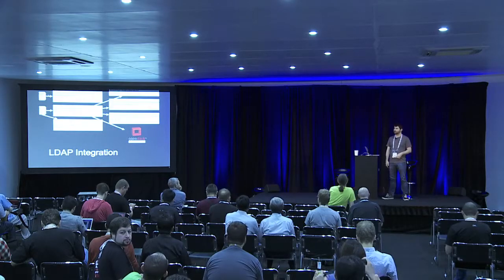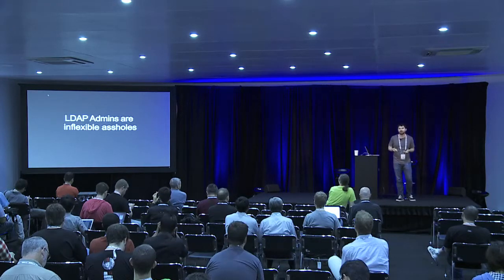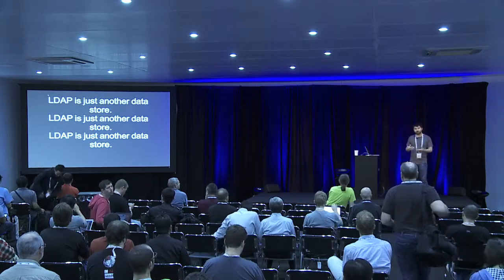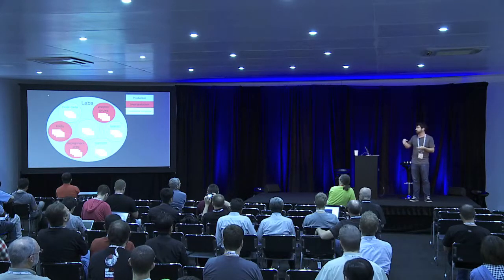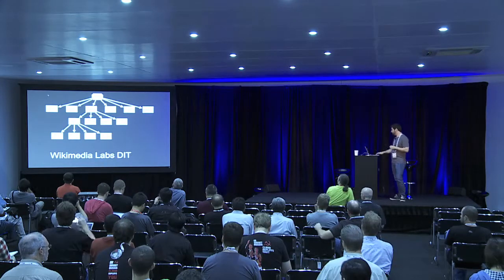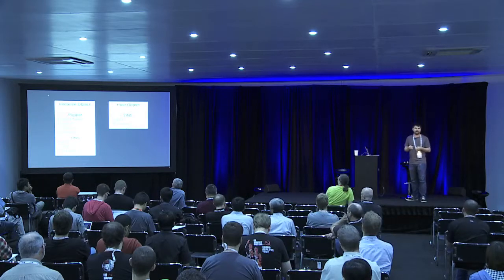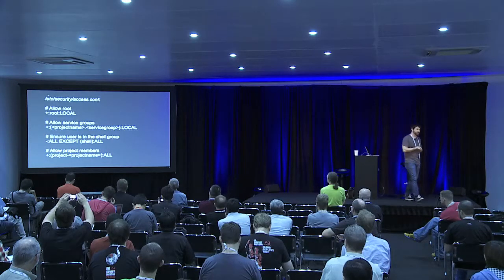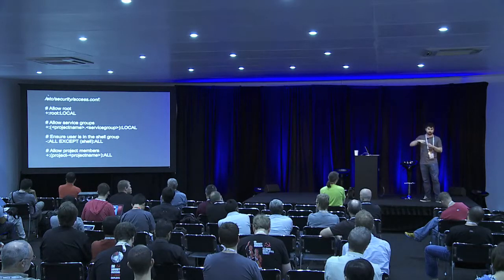LDAP Integration for Private Clouds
LDAP integration in OpenStack can go way past just basic integration with Keystone. This presentation will discuss LDAP integration for private clouds for global users and groups, per-tenant local users and groups, per-tenant sudo, per-tenant autofs, and alternative methods for storing and using SSH keys. I&#39;ll also cover how to extend multi-tenancy information into other applications like Gerrit, puppet, and saltstack using LDAP. The majority of these examples use a common pattern which can be extended to most applications, I&#39;ll discuss the pattern and how you can use it in your own non-OpenStack applications.